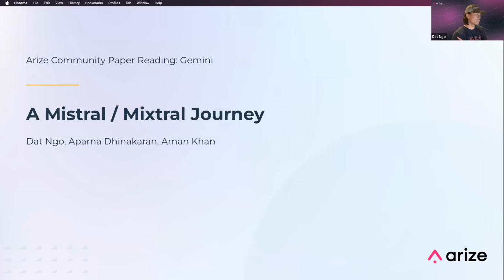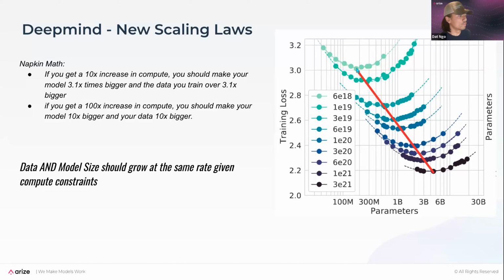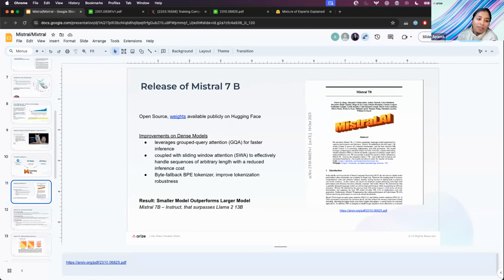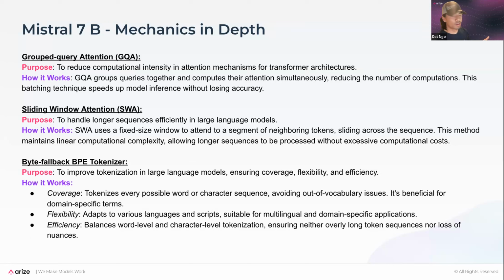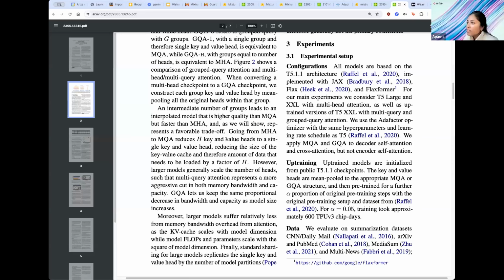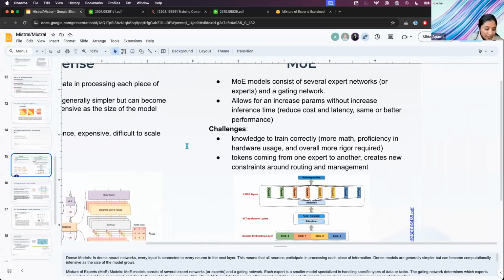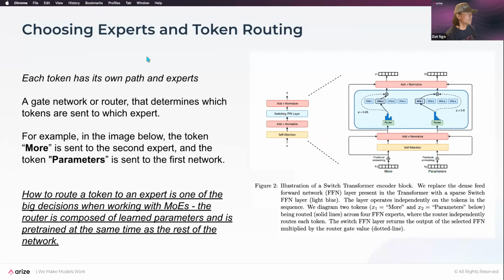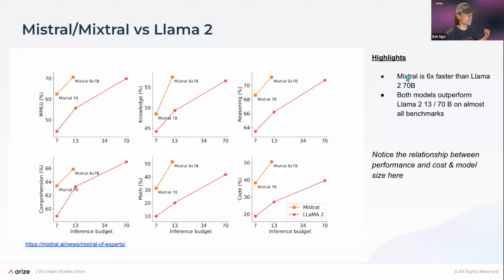Mistral AI (Mixtral-8x7B): Performance, Benchmarks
For the last paper read of the year, Arize CPO & Co-Founder, Aparna Dhinakaran, is joined by a Dat Ngo (ML Solutions Architect) and Aman Khan (Group Product Manager) for an exploration of the new kids on the block: Gemini and Mixtral-8x7B.

There’s a lot to cover, so this week’s paper read is Part I in a series about Mixtral and Gemini. In Part I, we  provide some background and context for Mixtral 8x7B from Mistral AI, a high-quality sparse mixture of experts model (SMoE) that outperforms Llama 2 70B on most benchmarks with 6x faster inference Mixtral also matches or outperforms GPT 3.5 on most benchmarks. According to Mistral AI, this open-source model was optimized through supervised fine-tuning and direct preference optimization.